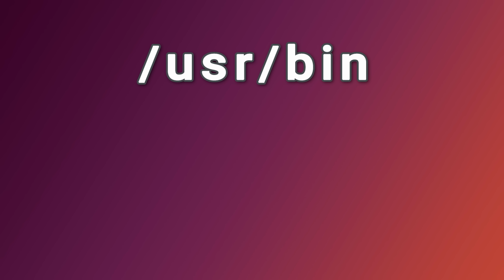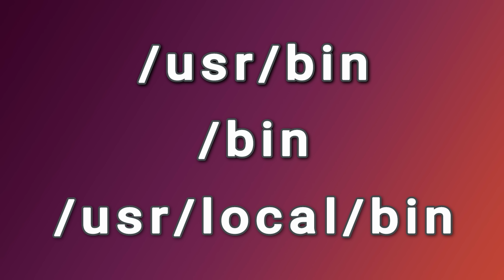The Power of $PATH in your Hands | DevOps Tools at your Fingertips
In this video, @gardiner_bryant  explains the PATH variable. Gardiner covers how to modify the PATH variable and its benefits for managing your cloud infrastructure.

Chapters:
0:00 Introduction
0:15 What is $PATH?
1:17 Display the contents of $PATH
1:30 Modify $PATH to include any directory
2:20 What does each command do?
3:10 Make the change permanent
4:00 Conclusion

Product: Linode, Linux, PATH; Gardiner Bryant, @gardiner_bryant